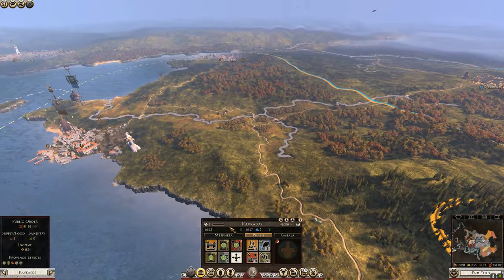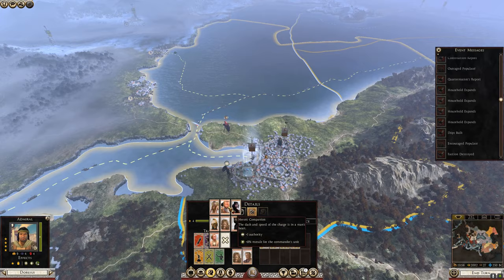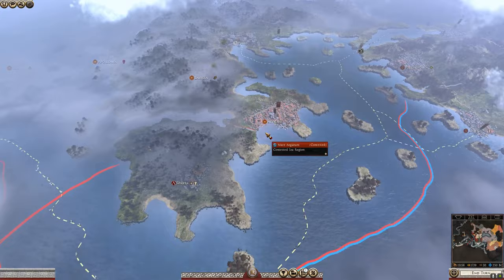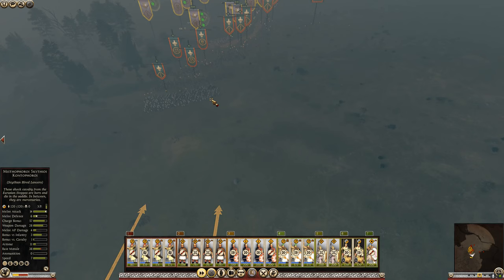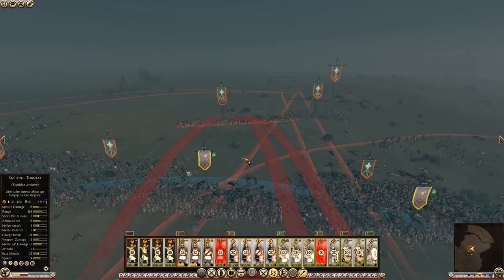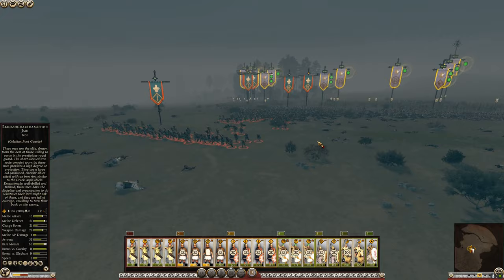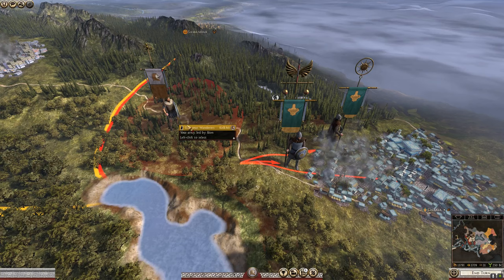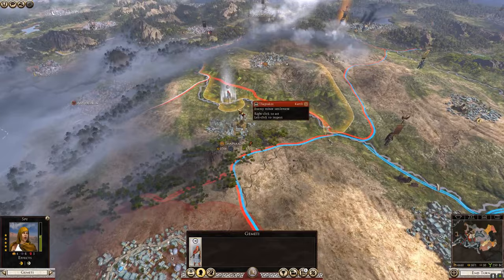THE BATTLEFIELD OF GABALA! Kolkhis - 27 - DEI - Total War Rome II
Hi guys! Welcome back everyone! As the war wages against the Kartl our king decides it's time we must unite all of our people under one rule, he orders the invasion of Ardhan! Justifing their work with Kartl as a means to take control! Their fate shall be decided at Gabala!

Hope you enjoy the video and please let me know what you think!!